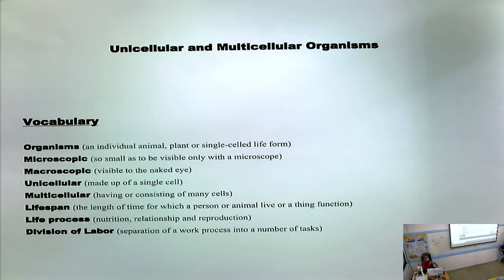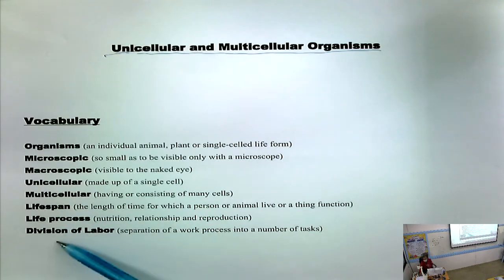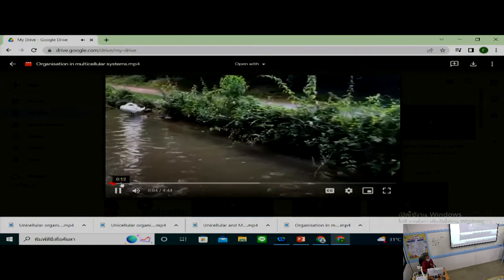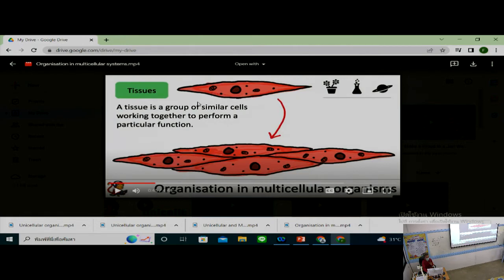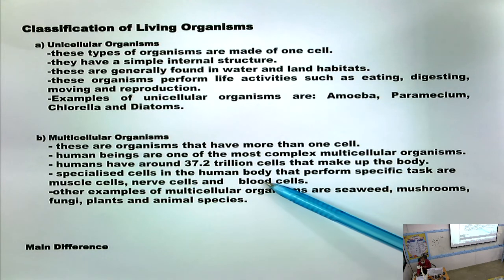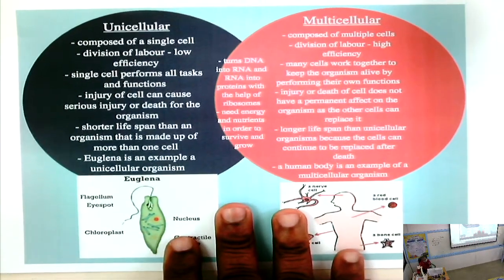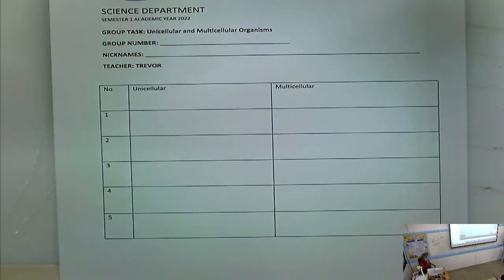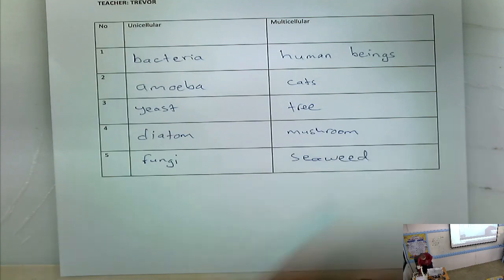2022 07 11วิชา วิทยาศาสตร์